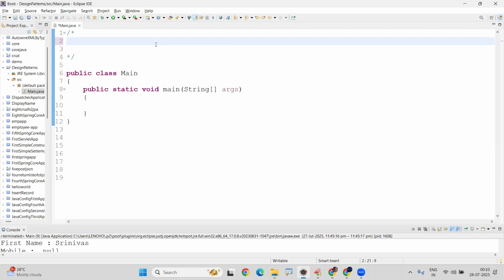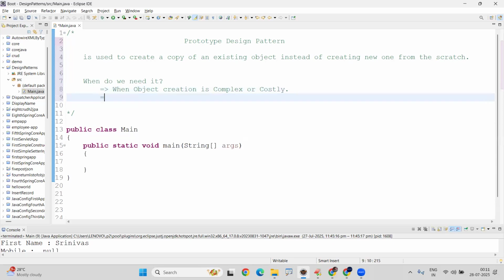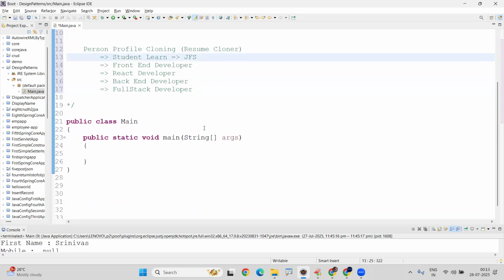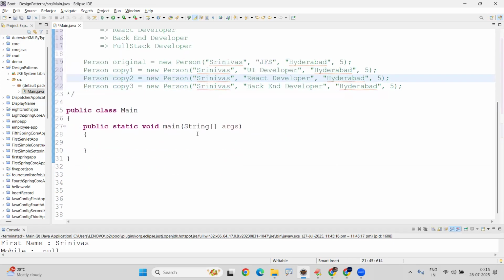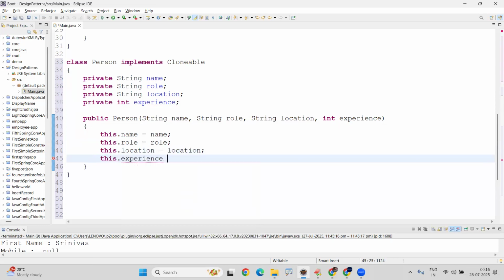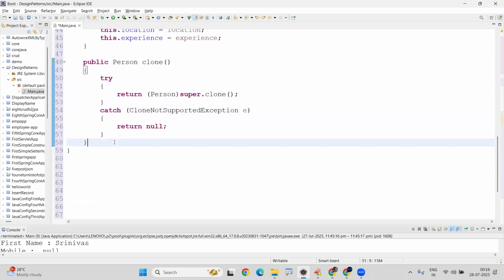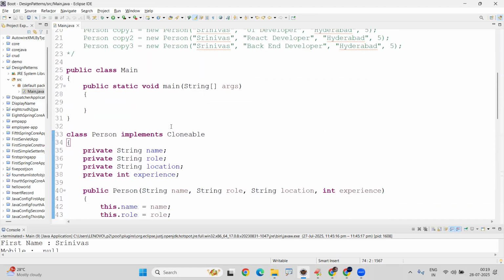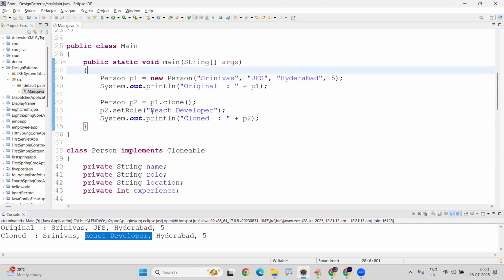Design Patterns in Java | Prototype Design Pattern | TechidZ | By Srinivas